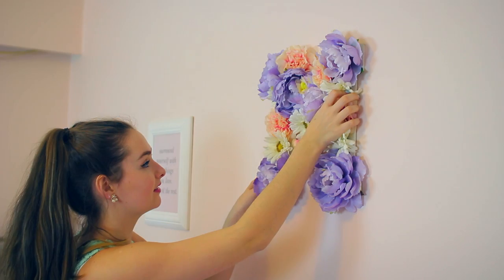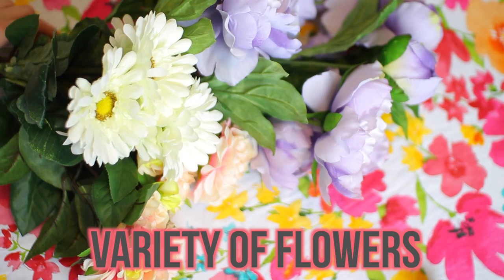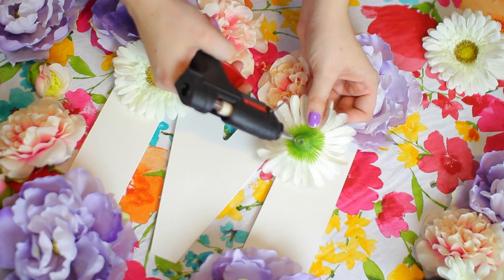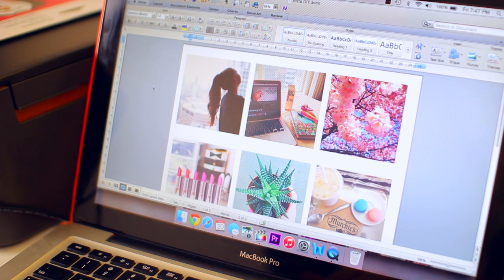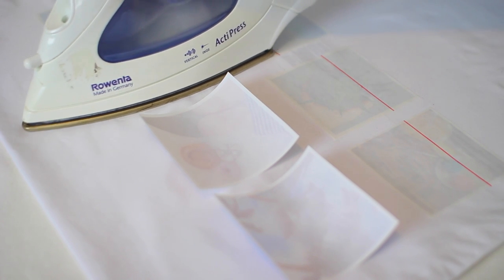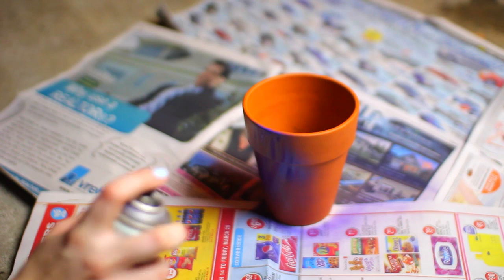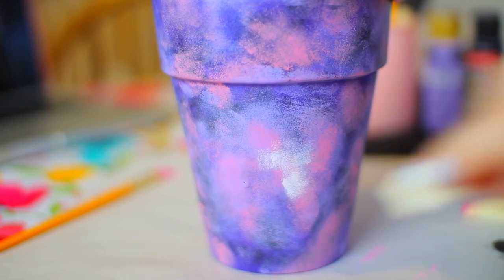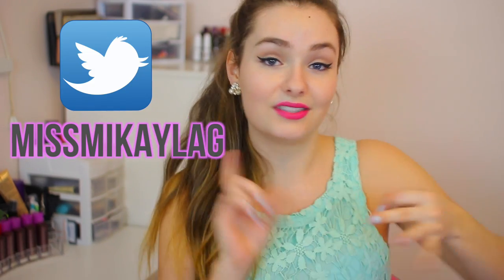DIY Tumblr Spring Room Decor | Cheap & Easy!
I will retweet everyone who tweets me a screenshot from the video!! :)